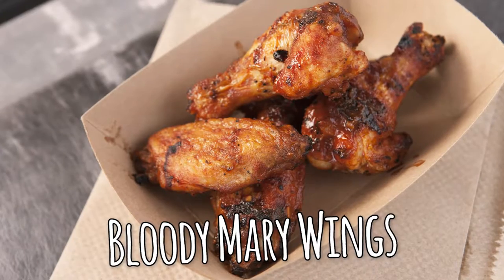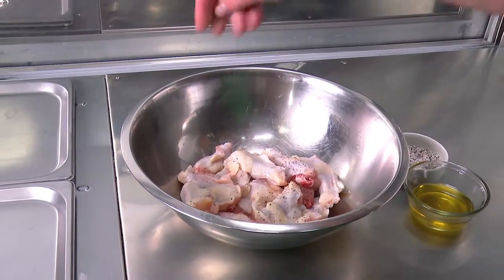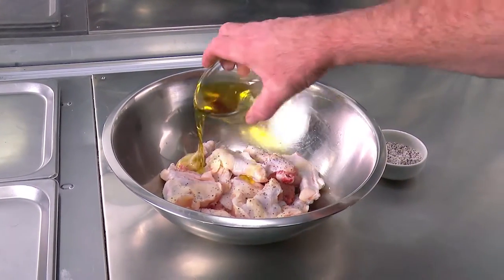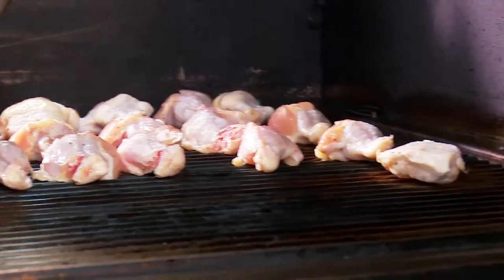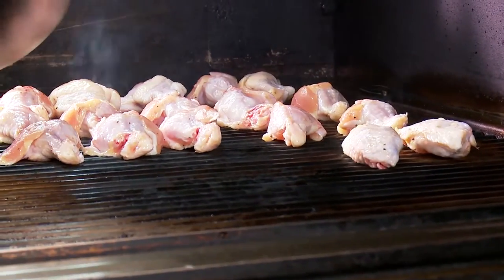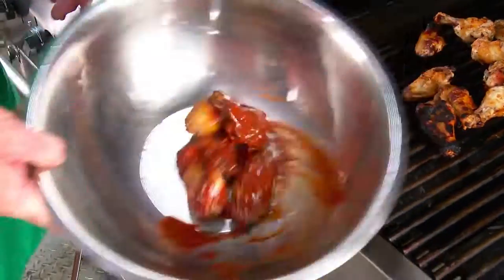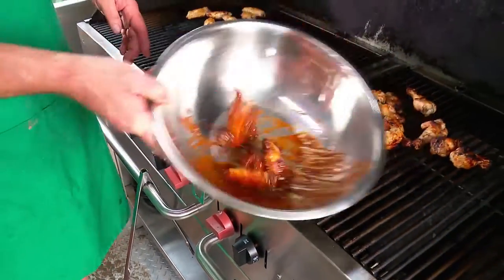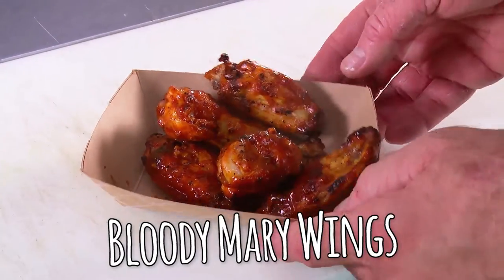Bloody Mary Wings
Chef Mark shows us how to cook up some delicious Blood Mary Wings.